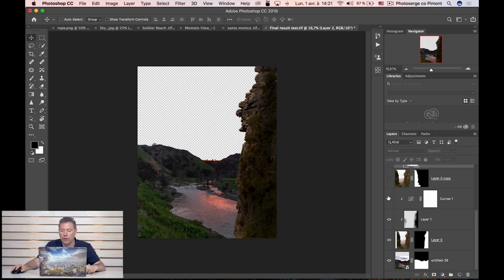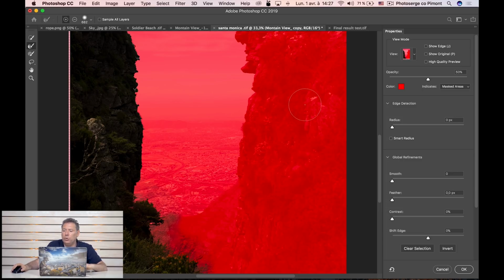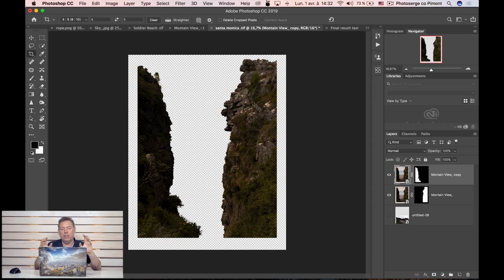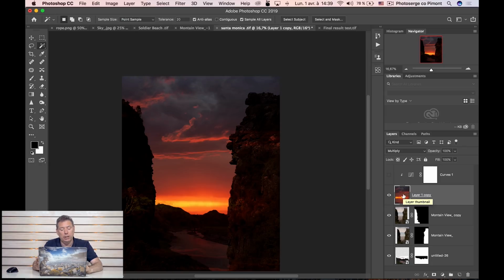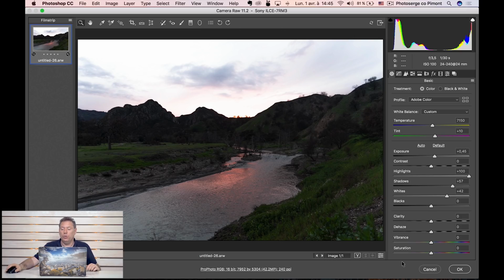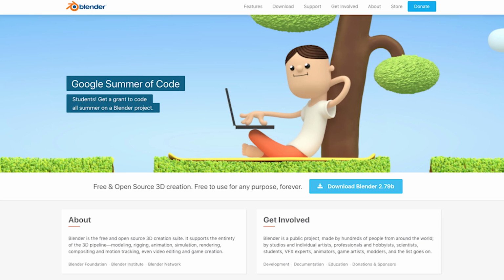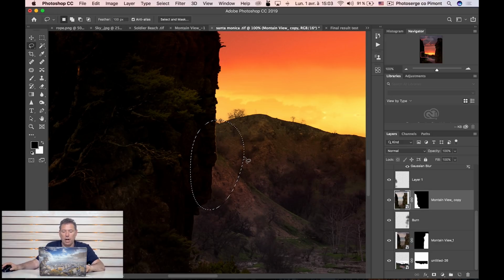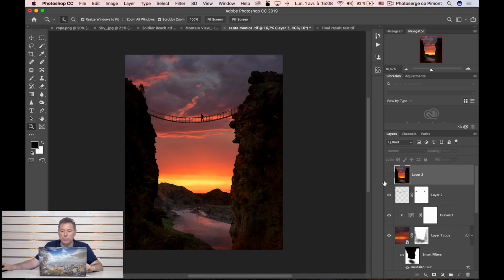Photoshop Manipulation Tutorial For beginner | make your first manipulation Photo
In this video, I will show you how to mix up two landscapes and one sky plus a little bit of 3D to make a new landscape. It is a great exercise to learn Photoshop, don't hesitate to make your own version and post on Instagram and tag me @photoserge so I can see what you did; I will put in my story some of the best results.